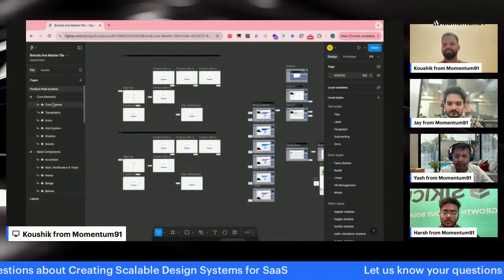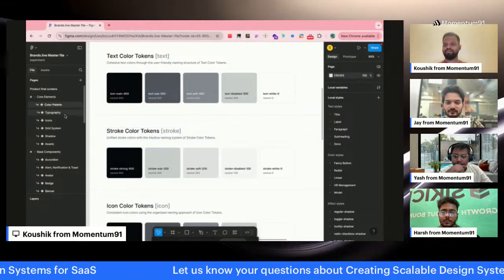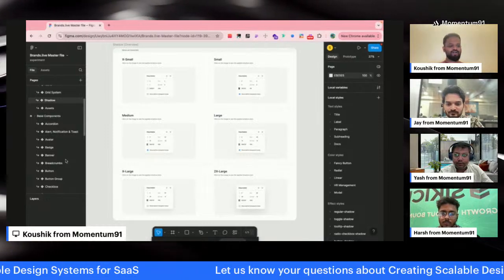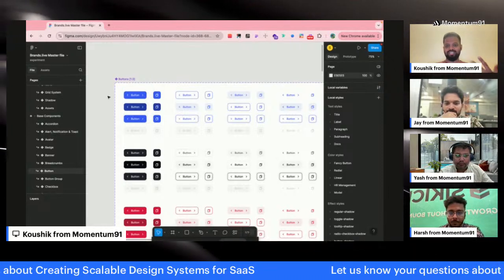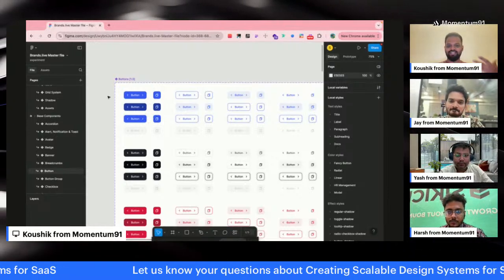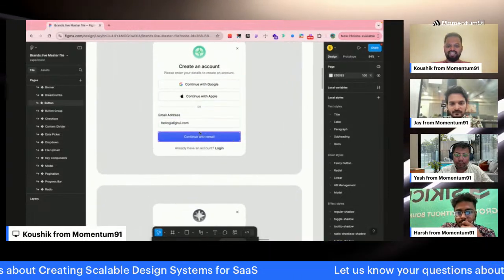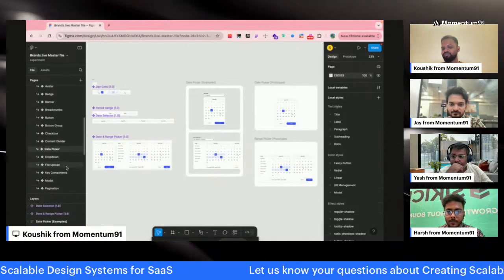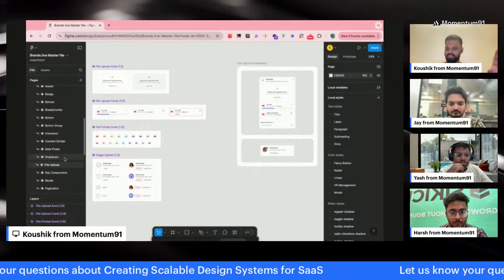Scalable Design Systems for SaaS Products | Momentum91 Office Hours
SaaS products are becoming increasingly popular for businesses of all sizes. However, creating a scalable design system for a SaaS product can be challenging. This session will bring together leadership team at Momentum91 to discuss the best practices for creating and maintaining scalable design systems.

Topics will include:
👉 The importance of having a well-defined design system
👉 How to create a design system that is easy to use and maintain
👉 The role of collaboration in creating a successful design system
👉 How to measure the success of your design system

This event is perfect for:
👉 Product managers
👉 Designers
👉 Front-end developers
👉 Anyone who is interested in learning more about how to create scalable design systems for SaaS products